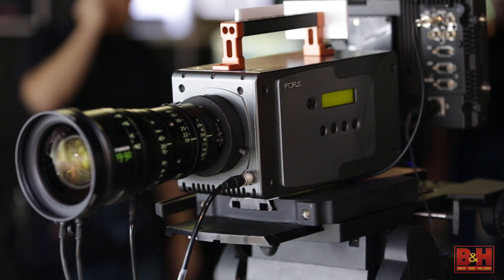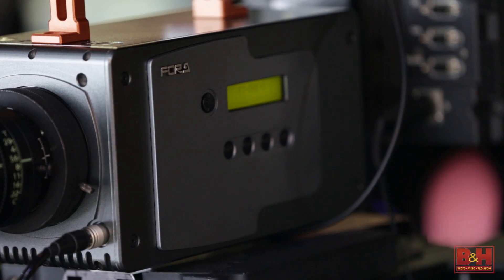NAB 2015: FOR.A FT-ONE-S 4K Variable Frame Rate Camera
B&H Photo's Steve Gladstone catches up with Jay Shinn, from FOR.A, to talk about the new FT-ONE-S 4K Variable Frame Rate Camera.